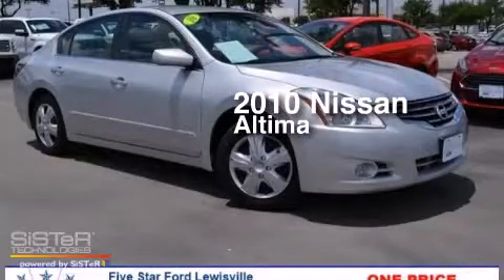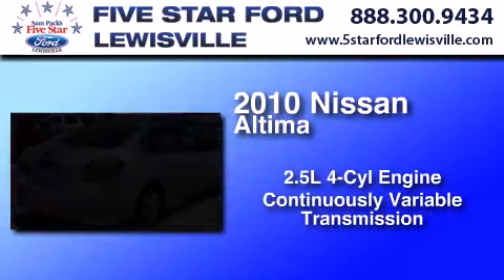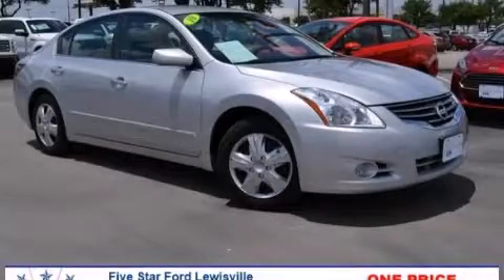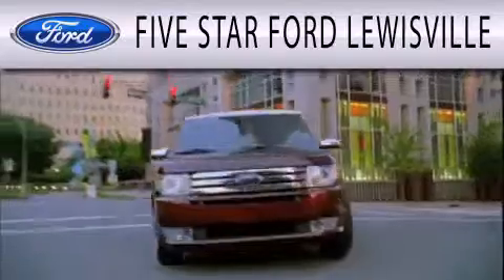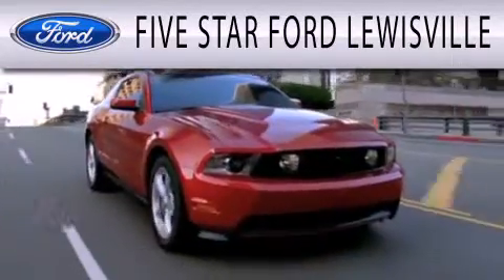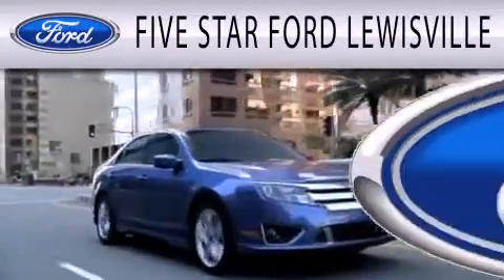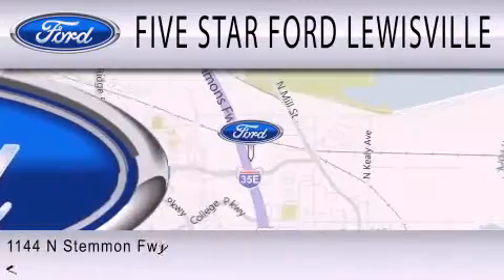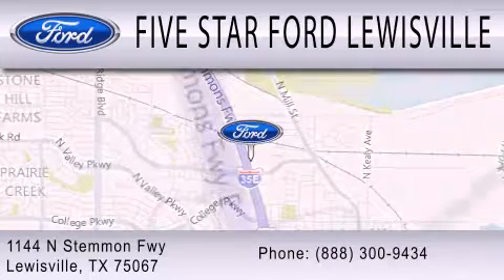2010 Nissan Altima Lewisville TX 75067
We have been honored to serve the Lewisville TX area , we promise that your experience at our dealership will exceed your expectations ! Year : 2010 Make : Nissan Model : Altima Engine : Gas I4 2.5L/ Trans . : Variable Exterior : Radiant Silver Metallic Miles : 76,675 Interior : Charcoal Stock : DKE96972A Five Star Ford Lewisville 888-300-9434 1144 N Stemmons Freeway Lewisville , TX 75067